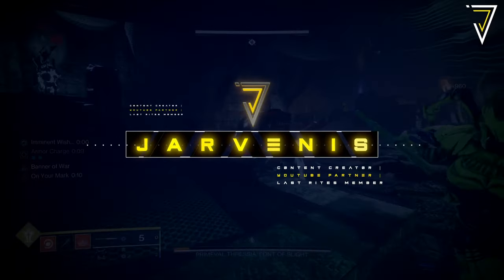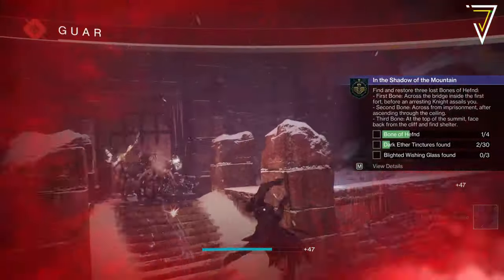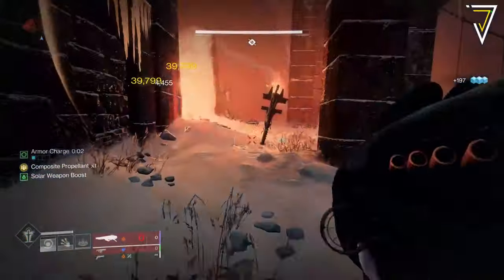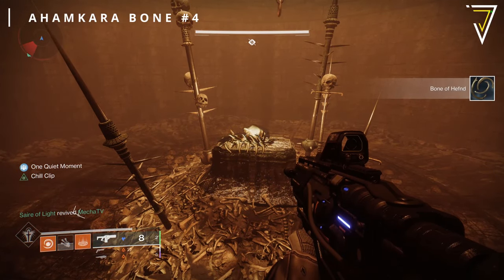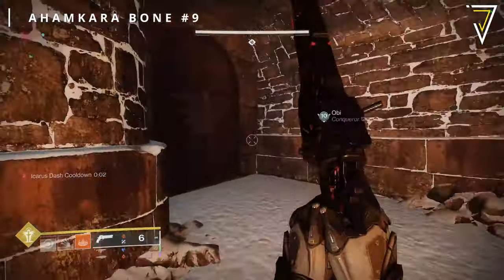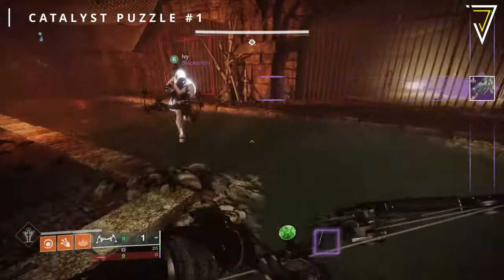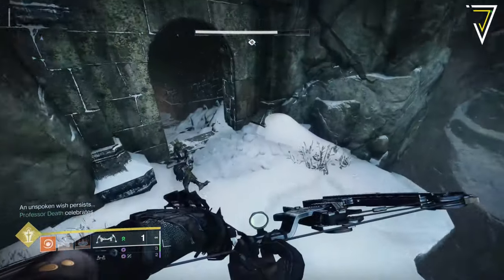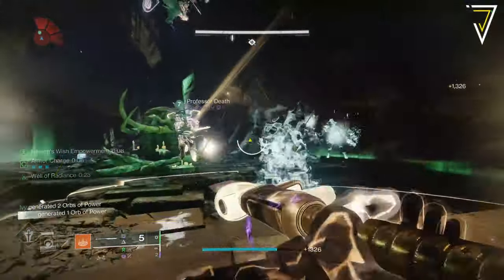Destiny 2 | EASY BURIED BLOODLINE CATALYST! How To Get BURIED BLOODLINE Exotic Sidearm Catalyst!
How To Get BURIED BLOODLINE Exotic Void Sidearm Catalyst in Destiny 2: Season of the Wish! In the Shadow of the Mountain Quest - MADE EASY! Secret Catalyst Puzzle Solved, Catalyst Guide & More! - Season 23